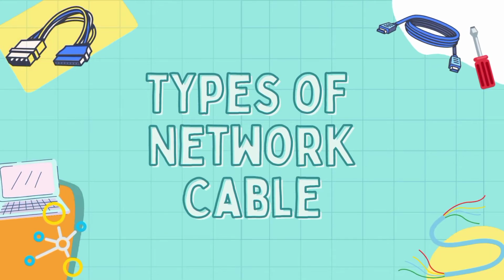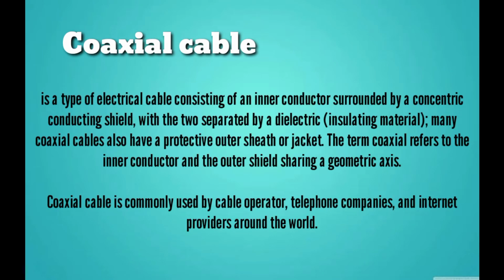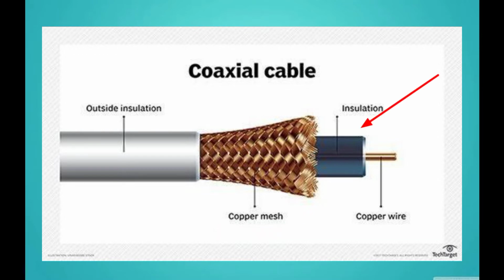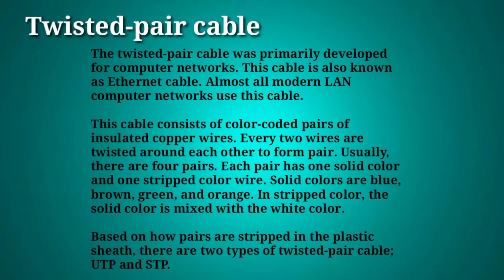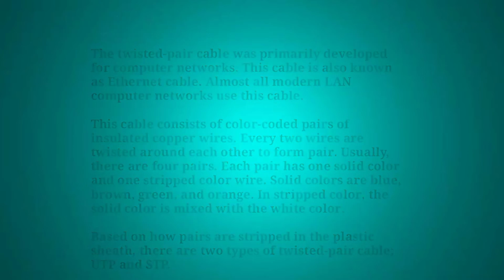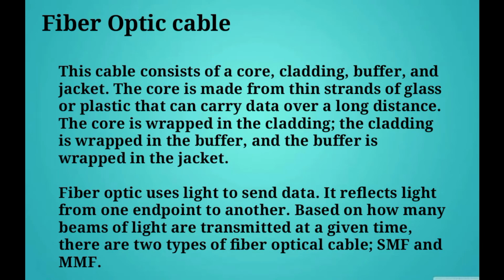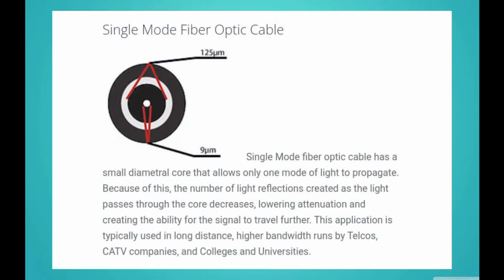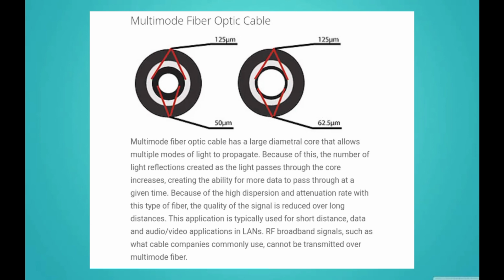Types of Network Cable | ICT-CSS Performance Task